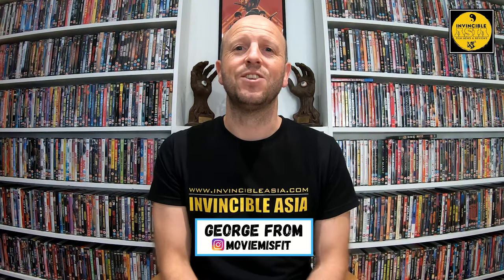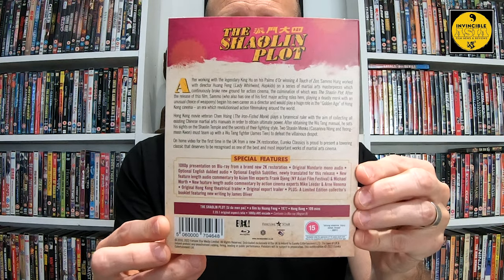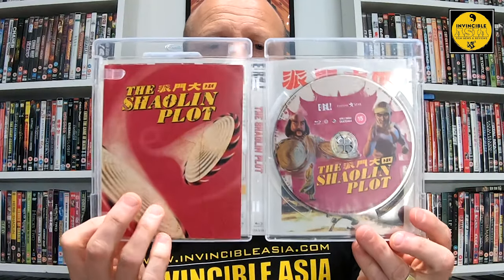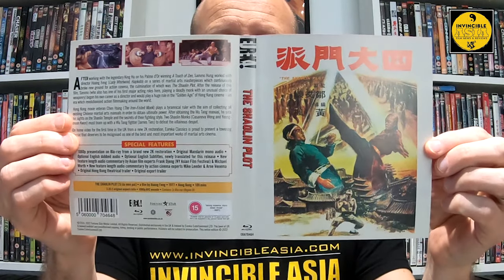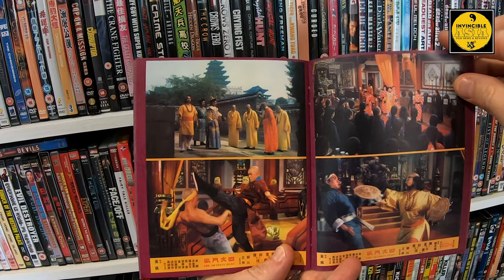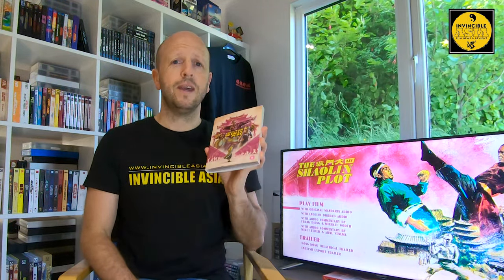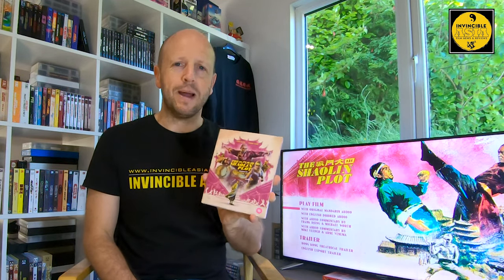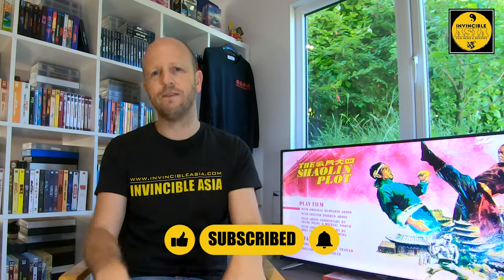THE SHAOLIN PLOT 四大門派 - Eureka Video Blu-ray Unboxing & Review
I check out the wonderful Shaolin Plot starring Sammo Hung, released for the first time in the UK on Blu-ray by Eureka Video!